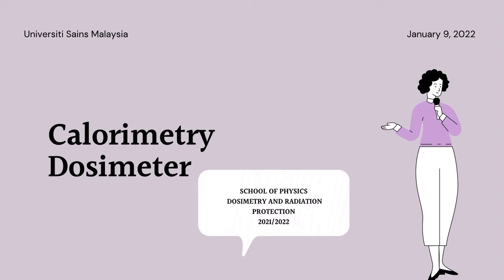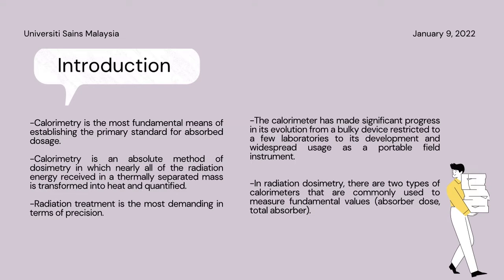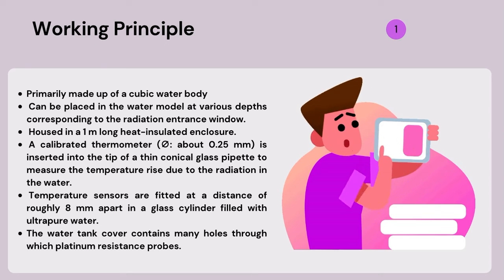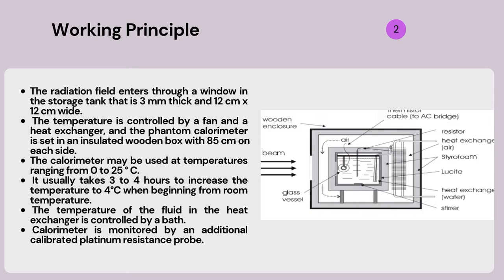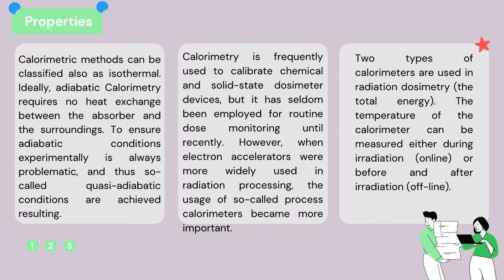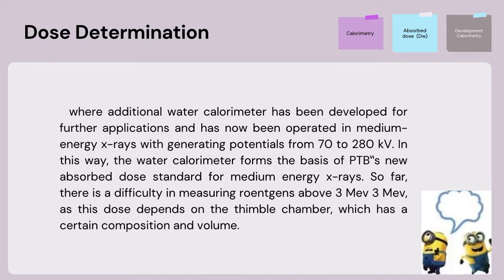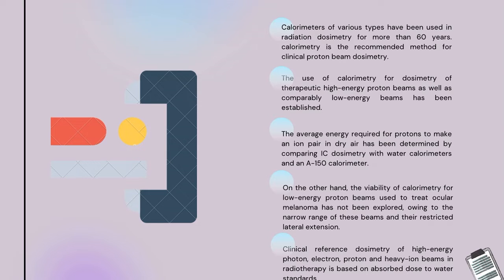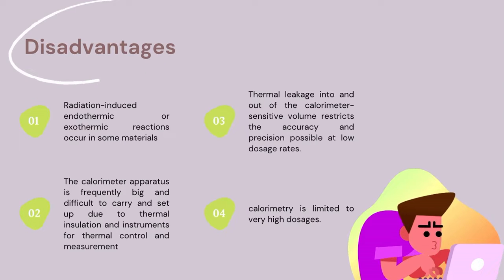Calorimetry dosimetry (group 9)